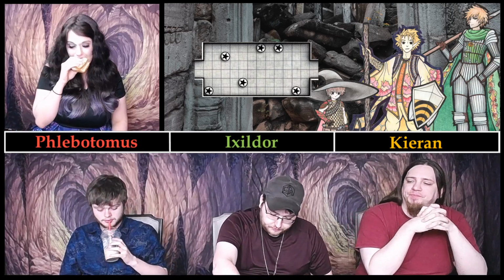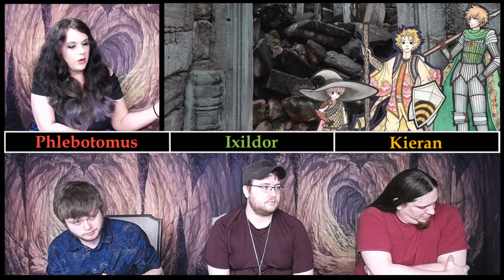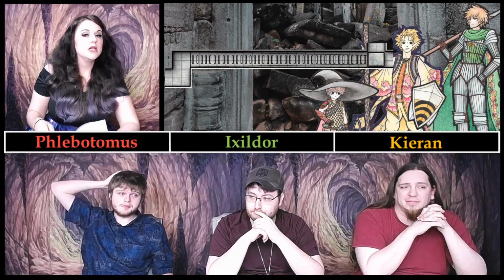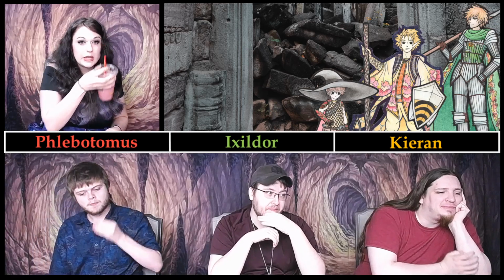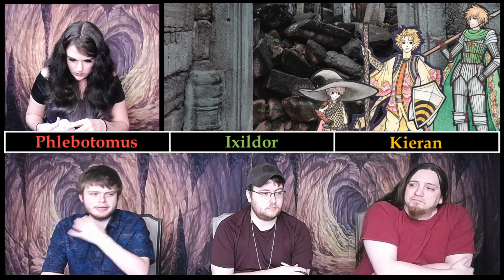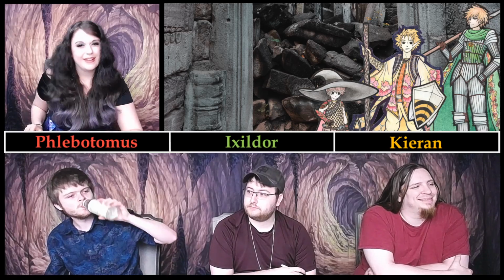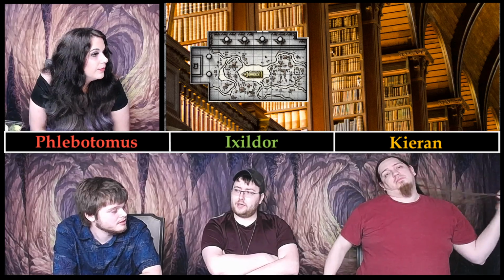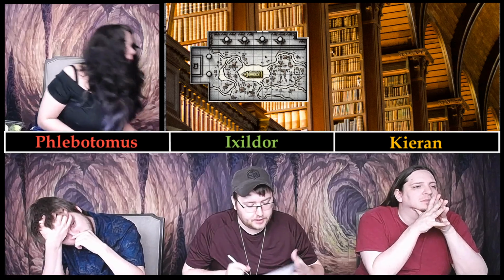Lost & Finders 38: The Library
The Party finds more rooms dedicated to Elven Dieties, changed and ransacked for ZotZilaha's bidding.

MUSIC CREDITS
Thank you to TableTopAudio.com for our Background Setting Audio!

PICTURE CREDITS
Wizards of the Coast for Maps, Monsters and Scenes
Samantha the DM for Character and Weapon Drawings

INTRO PICTURE
casey-horner-4rDCa5hBlCs-unsplash

HRIVE TOINA
christian-wiediger-y0egPHgu3fY-unsplash
dan-smedley-uq9xofr7B1c-unsplash
david-lundgren-mA8okuZMvTI-unsplash
evi-radauscher-NLlvBb9sLts-unsplash
ibrahim-ozdemir-rRDHlkSyoxY-unsplash
jez-timms-HC9opzxKUgg-unsplash
kevin-li-7SaIQOtKy20-unsplash
manu-schwendener-0Bs1hIrV61w-unsplash
marko-blazevic-S7mAngnWV1A-unsplash
pass-the-honey-grhwYhX9C2k-unsplash
sharon-mccutcheon-BucjGtyv58A-unsplash
taneli-lahtinen-RRNHdU2JoKQ-unsplash
marc-pell-oWRVjFQIwAY-unsplash

WINTERWOOD
alex-he-CR0zzpldMUs-unsplash
chris-abney-qLW70Aoo8BE-unsplash
daniel-o-dowd-3ODJ3CeHlUo-unsplash
isaac-quesada-6xxxvB72qB0-unsplash
joshua-newton-egK73XCwN8I-unsplash
michael-liao-8Qr1ixi-rMU-unsplash
tengyart-5LxaPqywLwQ-unsplash
kym-mackinnon-r0WXBtwI2Eo-unsplash

STAR FALLS
adrian-holmes-nlYF8cju590-unsplash
cristian-grecu-_ykb4UBjtGU-unsplash
florian-giorgio-E-7ReN_FtPs-unsplash
hao-taing-2jYgK-t1vAI-unsplash
hidayat-abisena--A2IuOZnmHs-unsplash
john-salzarulo-1yXfNHR9Ero-unsplash
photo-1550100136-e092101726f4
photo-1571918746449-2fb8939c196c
raph-howald-GSCtoEEqntQ-unsplash
claudio-testa-PG2vgIURogo-unsplash
daniel-burka-facU72FcKBI-unsplash
evan-sanchez-2kyqmUBQQDQ-unsplash
katarzyna-gonsior-YQ2v5Sx6ZMk-unsplash
sarah-shaffer-jbChkRaCXBg-unsplash
scot-goodhart-bu1f7P1AwSQ-unsplash
simon-matzinger-9Ct73yKbpEo-unsplash
vruyr-martirosyan-vwcxco7o564-unsplash